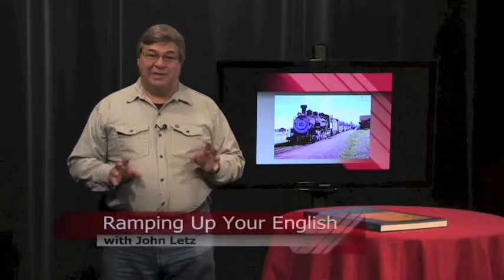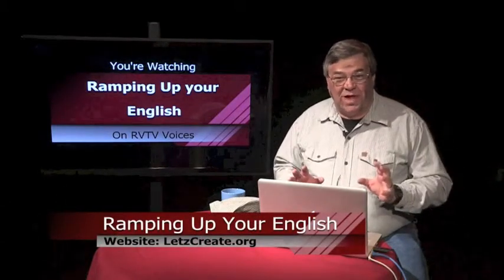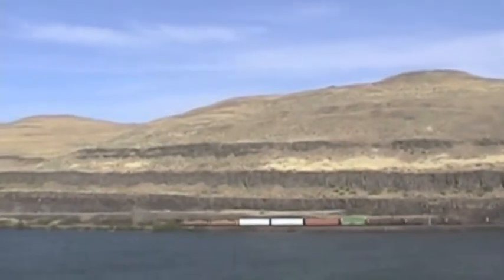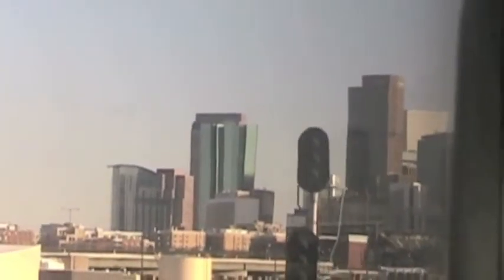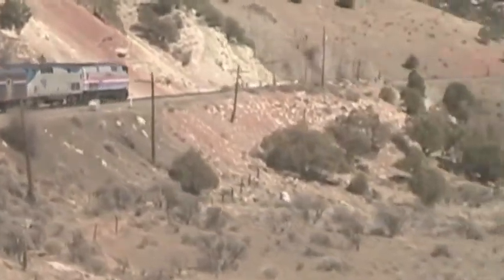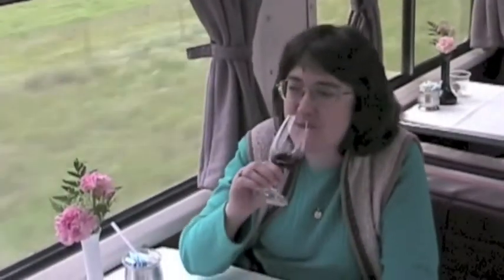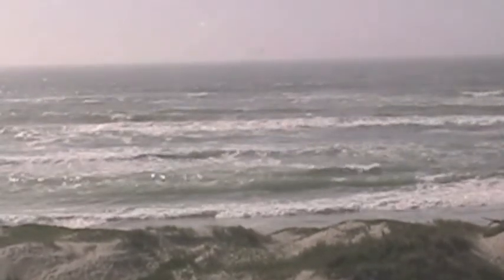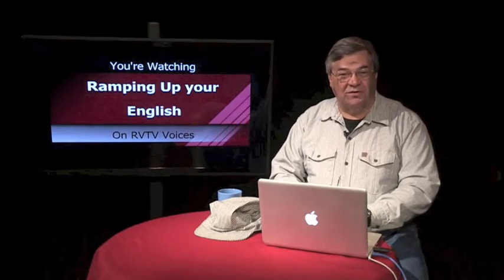RUE Episode 1 Segment 2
This in the second segment of Episode 1 of Ramping Up your English.  It's the introduction to the series.